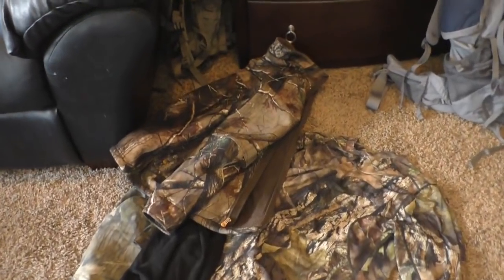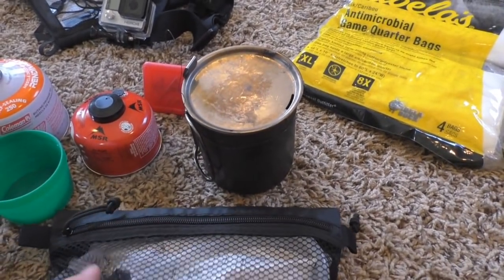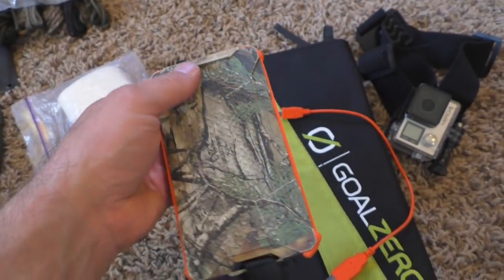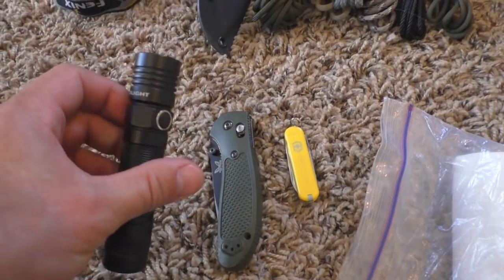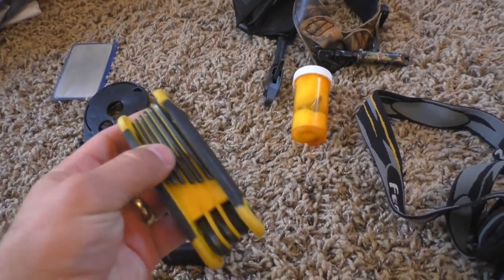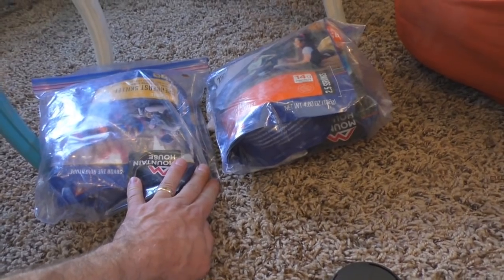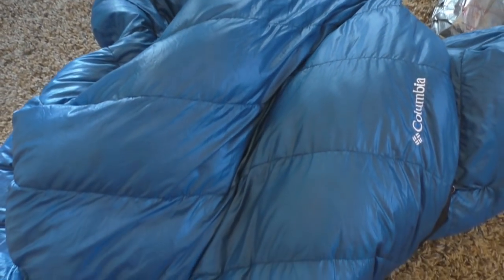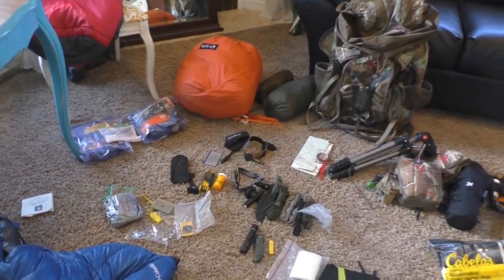My 5 Day Elk Hunting Loadout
Upon arriving home following 5 days on my first archery elk hunt, decided to do a bag dump. Much of this has been honed from years of backpacking, but obviously with a different twist from the hunting aspect.